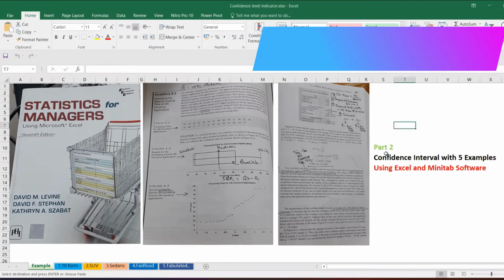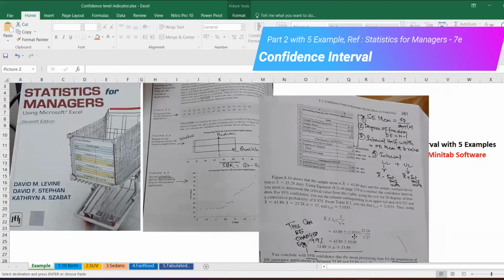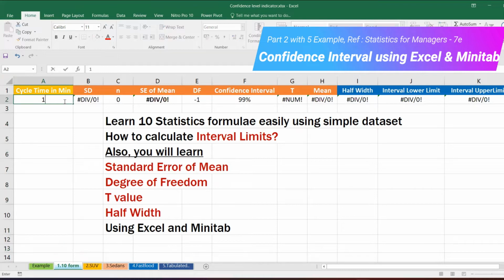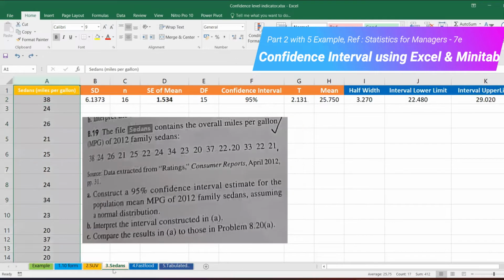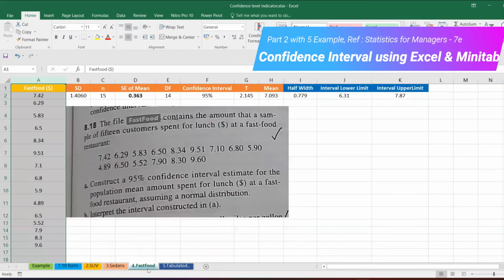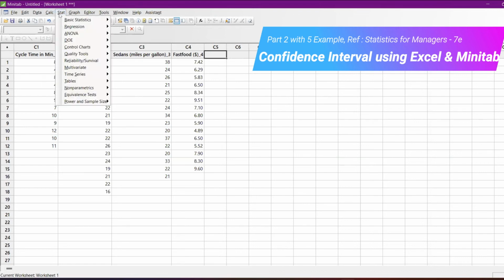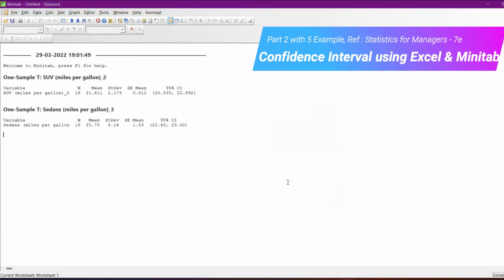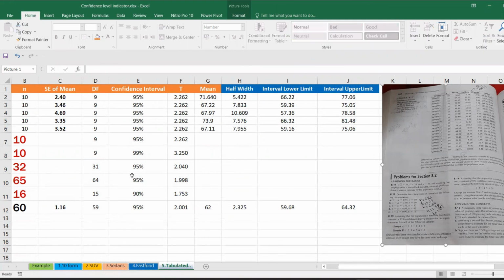How To Calculate Confidence Intervals In Excel and Minitab | Part - 2 | with 5 Powerful examples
Statistics for Managers using Excel 7th edition is an awesome book to learn statistics, Part 1 is covered

(1) Standard Deviation (2) Standard Error of Mean (3) n Value (4) Mean /Average  (5) Degree of freedom (6) T value (7) Confidence Interval / Confidence Level (8) Half Width (9) Interval Lower Limit and (10) Interval Upper Limit
Tools : MS Excel and Minitab

FREE : Excel template is FREE (comment if needed)